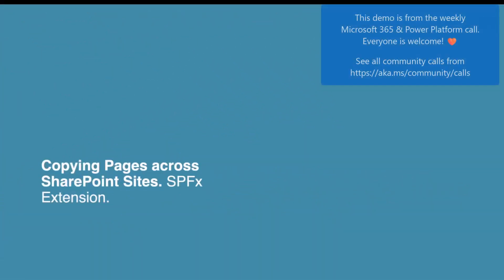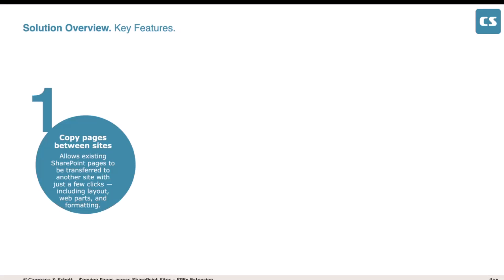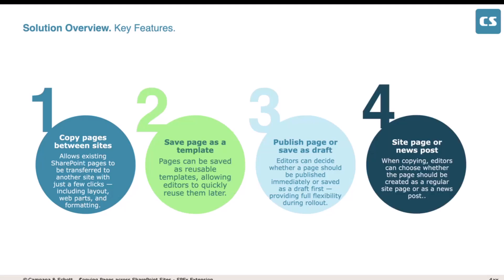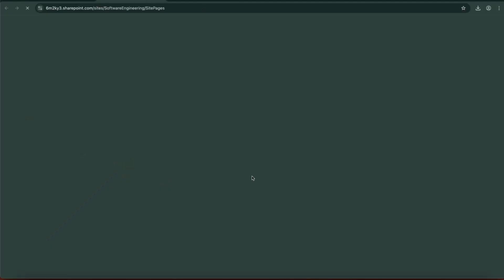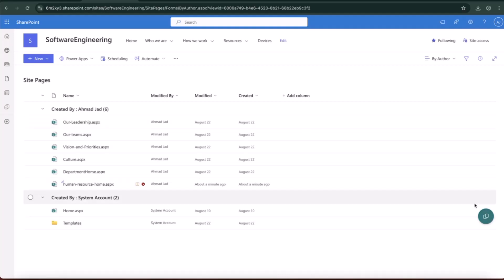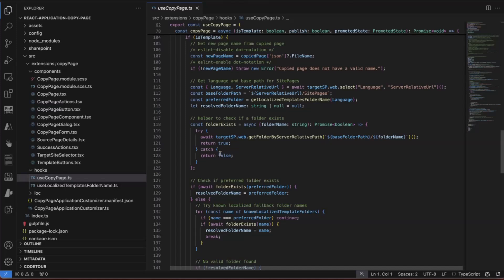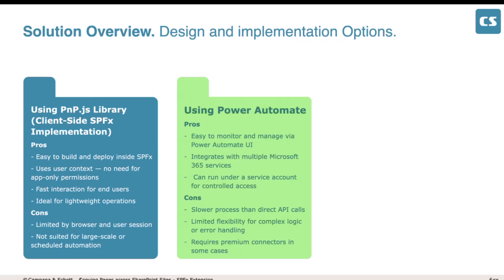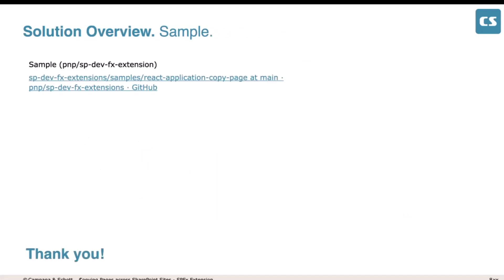Copying pages across SharePoint sites with SPFx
📺 Managing consistent content across multiple SharePoint sites is hard when pages can only be copied within the same site. In this demo, a SharePoint Framework extension shows how editors and admins can copy pages across sites while preserving layout, web parts, and branding; with options for templates, drafts, and news posts.

📽️ This demo is from the Microsoft 365 & Power Platform community call - 23rd of October

ℹ️ Everyone is welcome to these calls!

👋 Do you have something exciting to share with the Microsoft 365 & Power Platform community?